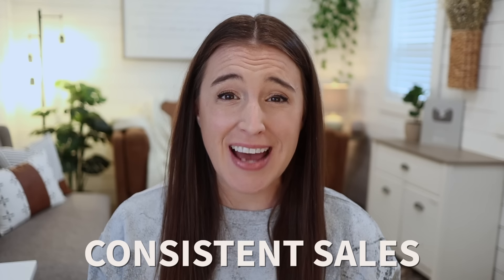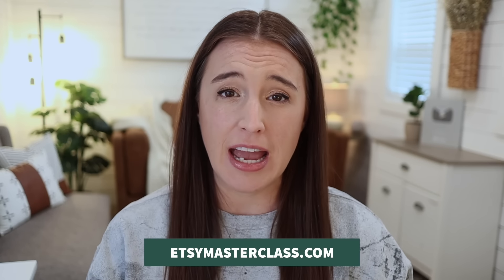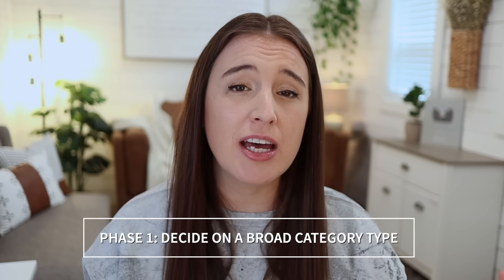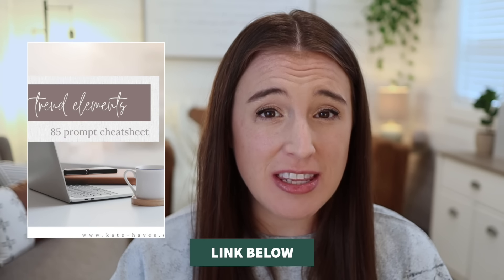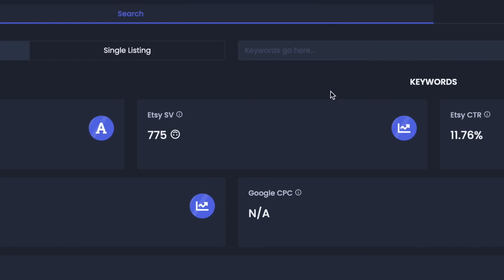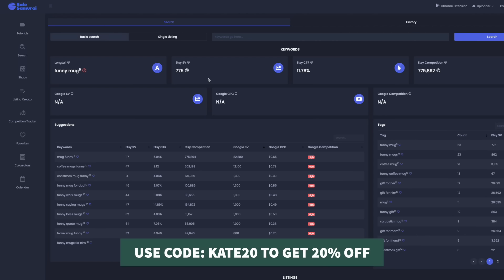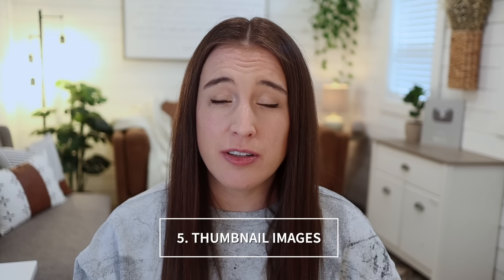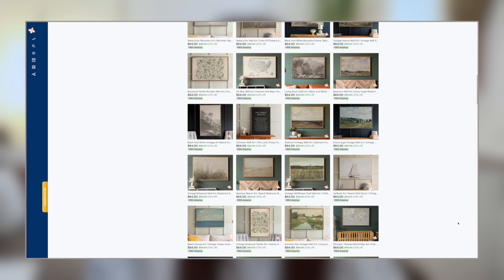HOW TO MAKE YOUR FIRST 100 ETSY SALES FAST 💰 (Step by Step Etsy Shop for Beginners Tutorial)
Etsy Sales. How do you make them and how do you make them fast when you're first starting out? In this Etsy shop for beginners tutorial, we're talking about how to make your first 100 Etsy sales and how to make money online with a successful Etsy business. If you're new to selling on Etsy and have been wondering how to sell on Etsy and make REAL profit, this video is for you friend. The steps I explain in this video will work for you whether you are an Etsy digital products seller, or have Etsy print on demand or physical handmade products. We're talking all things smart Etsy SEO, images, marketing, allllll the good stuff. No more need to spend hours online looking for work from home jobs 2024, Etsy course strategy, how to make money online 2024, or the best side hustles 2024. Start here and get your Etsy shop rockin' and rollin' in no time. Of all of the business ideas you might find online, starting an Etsy shop is one that you can absolutely do TODAY and earn money online quicker than you might think possible. Selling on Etsy doesn't have to be a mystery- start with this video and let's talk proven Etsy strategy- specifically, Etsy product research, Etsy ads, print on demand Etsy tactics, digital product tips, and more. Implement these strategies and set your Etsy store up for major success!